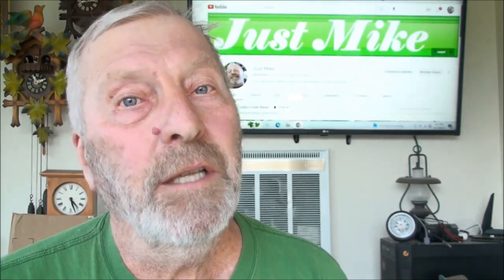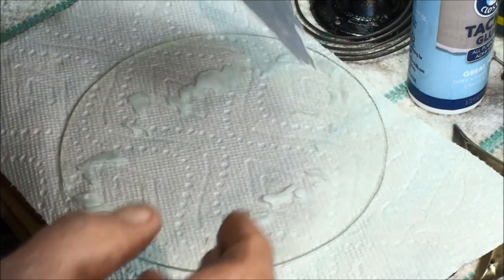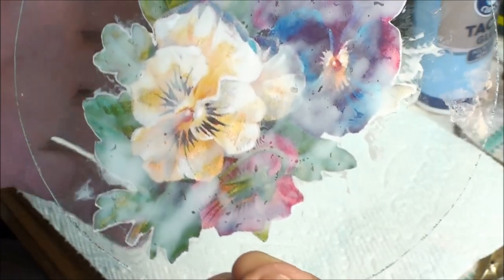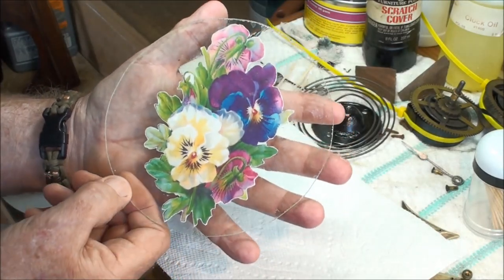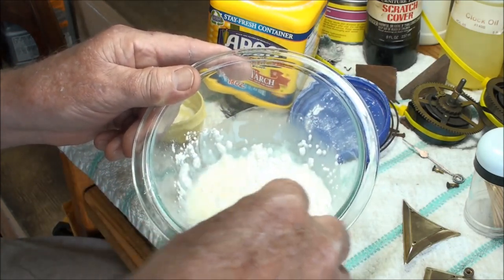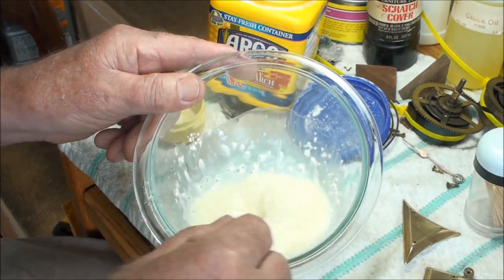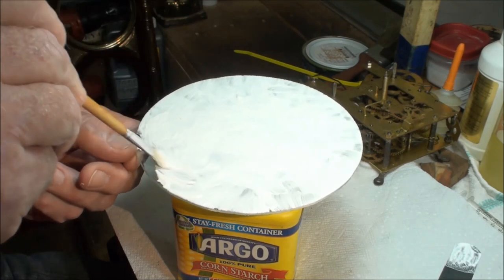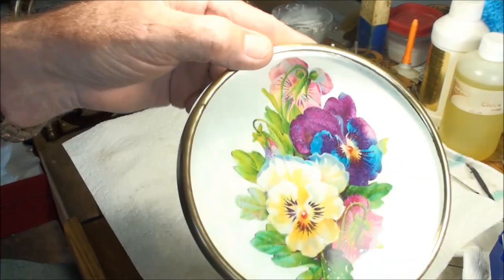Lets Fix Our Broken Glass with Pansy Picture for my Vintage Clock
Today I have a broken glass with a Pansy flower in my vintage clock. The flower was cut out and glued to the glass then a white substance was plastered over the flower and glass. I will show you first, what mistake I made then really how I fix the glass with a new picture.

  Here I do most of my work on clocks. Mainly cuckoo clocks, yet I am always looking for the unusual and eye catching clocks. Some of the clocks I get into are ones that need saved from the dump. They fell off the wall from not securing the clock to the wall using the stud behind the sheetrock. Some of the clocks were laid to rest out in the garage or barn and I except the challenge of getting them back together again.
  A well loved clock at one time is one that has a lot of wear and you find old bushings that might need to be replaced.